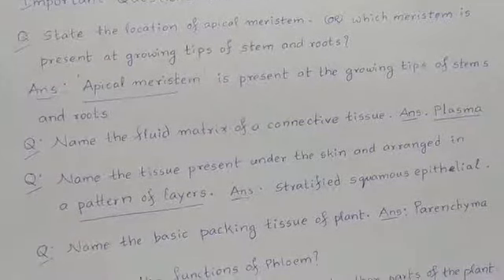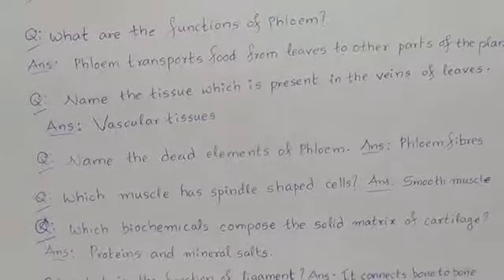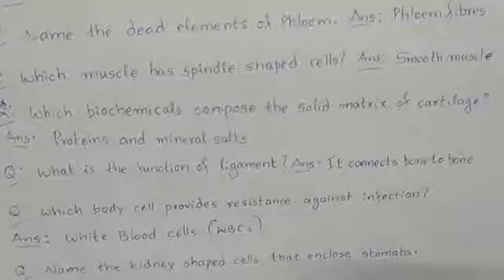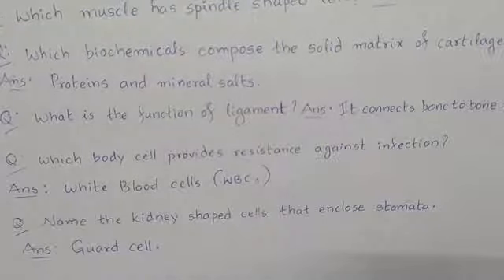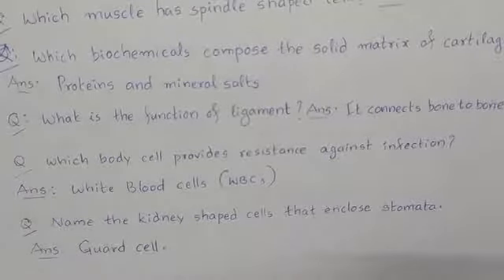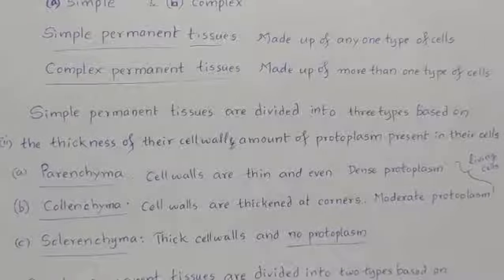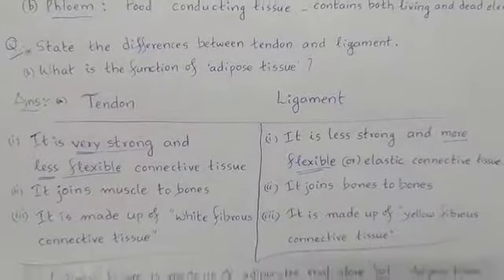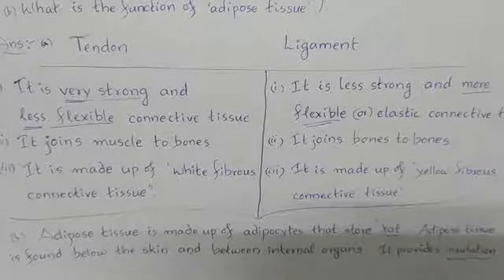IX Class: Tissues: Revision Part 3